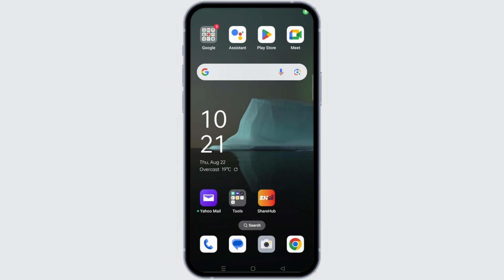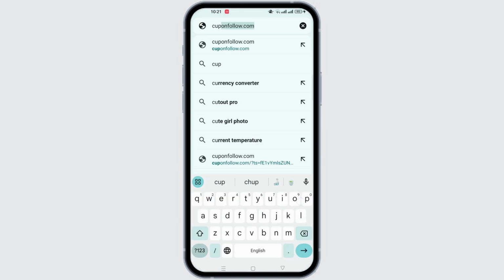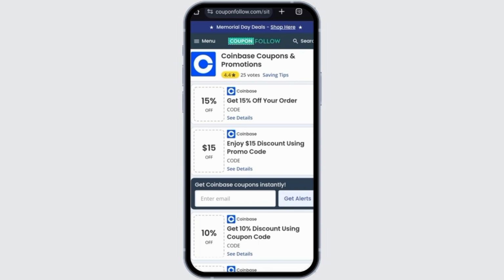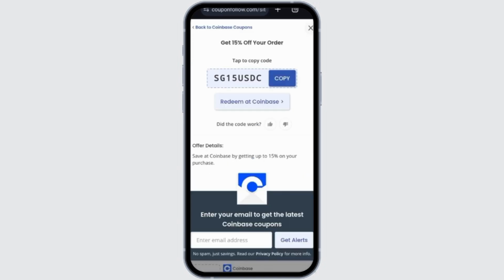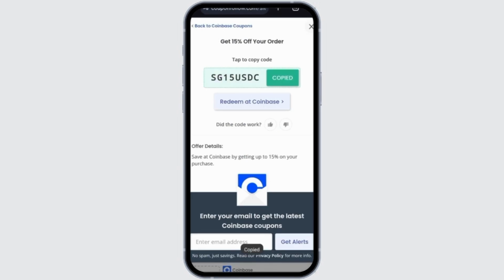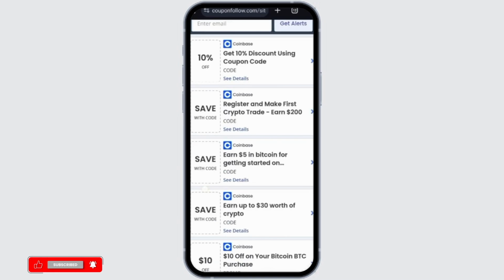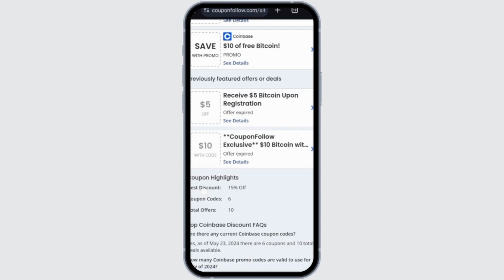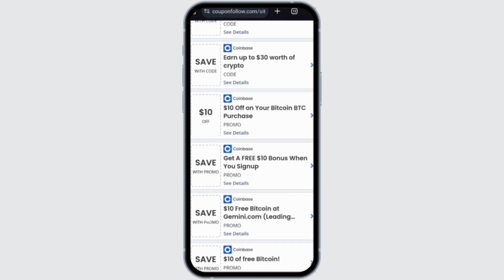How to Find Coinbase Promo Code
How to Find Coinbase Promo Code in 2024! Want to save on your next cryptocurrency purchase or get a bonus on Coinbase? This video will guide you through the steps on how to find a Coinbase promo code quickly and easily. Whether you're asking, "Where can I get a Coinbase promo code?" or need tips on applying discounts, this tutorial has you covered. Learn how to discover and use promo codes on Coinbase to maximize your savings. Watch now to see how you can find a Coinbase promo code today!

Timestamps:

00:00 How to Find Coinbase Promo Code
00:10 Where Can I Get a Coinbase Promo Code?